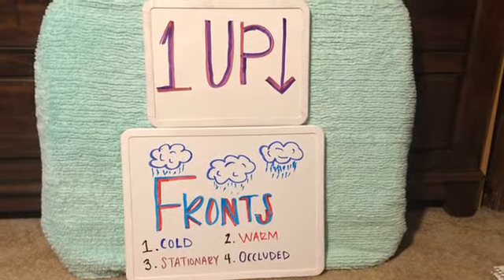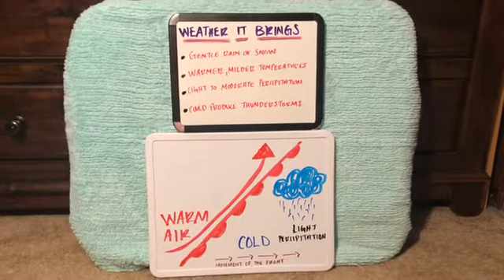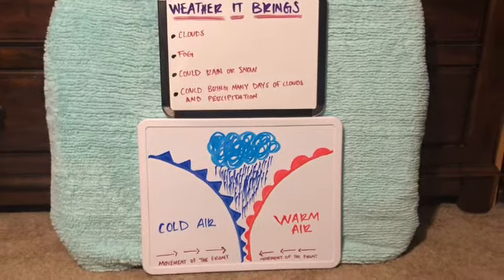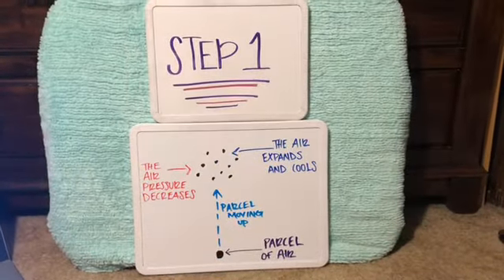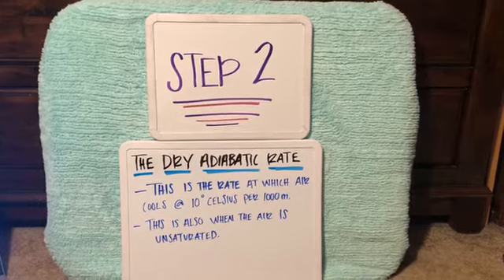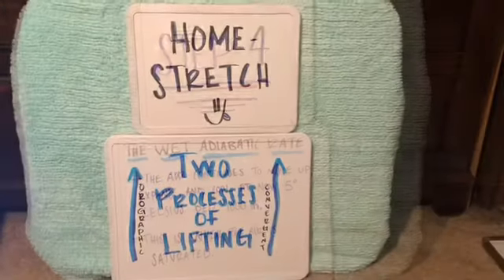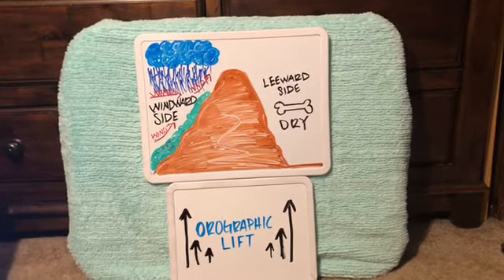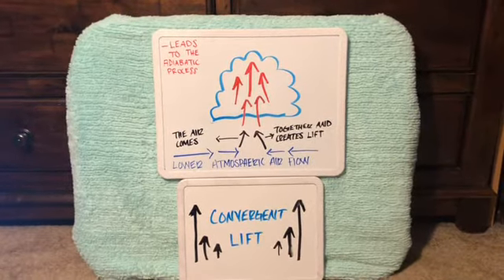Carmen Greens Earth Science Project